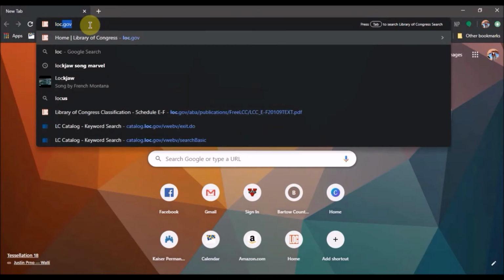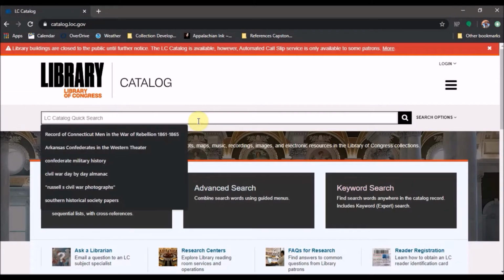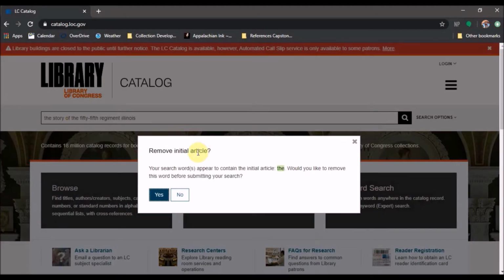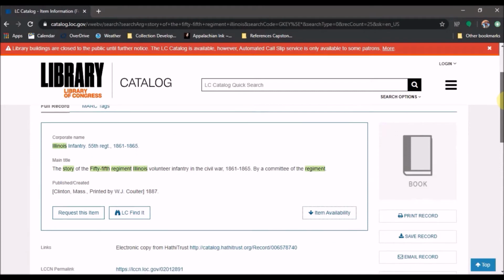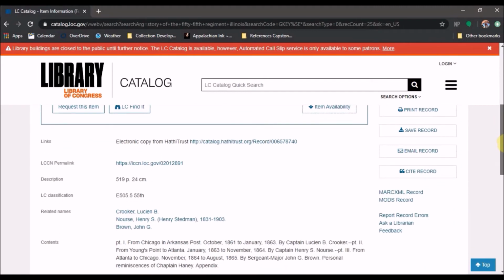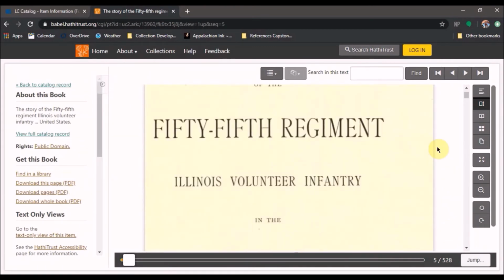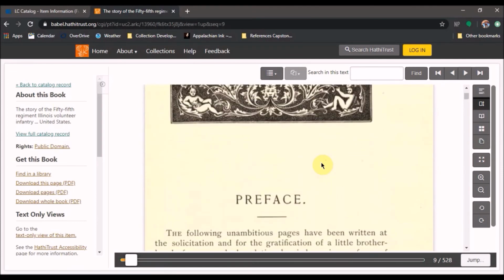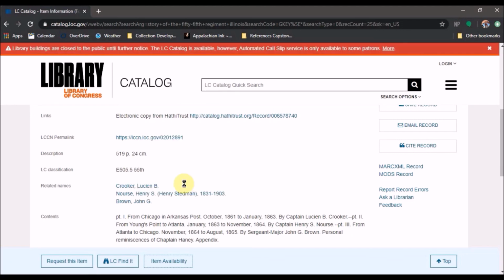KEMO Training: Introduction to a LOC Record Pt. I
Brief overview of what to look for in a Library of Congress record, specifically for use in the KEMO Research Library